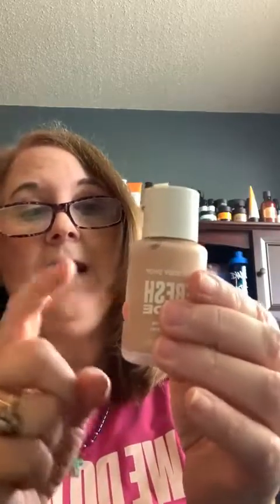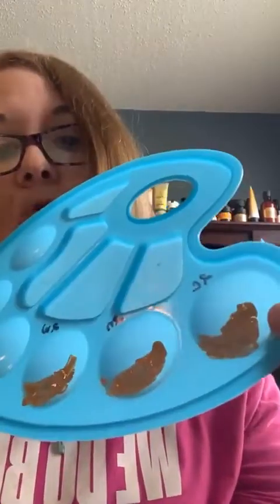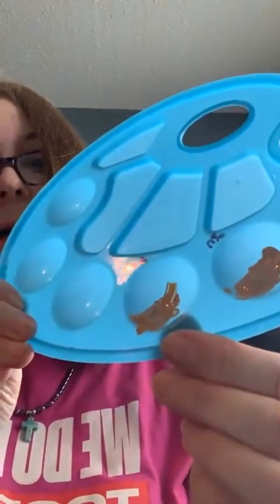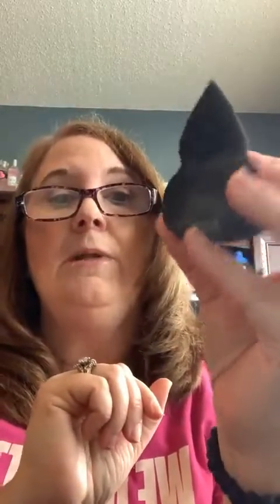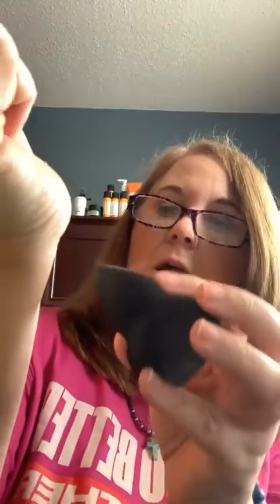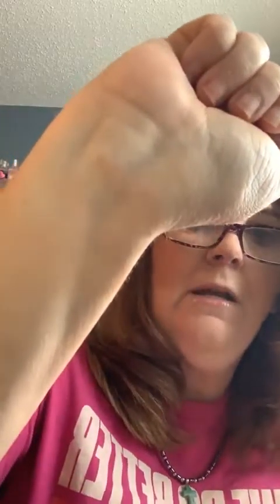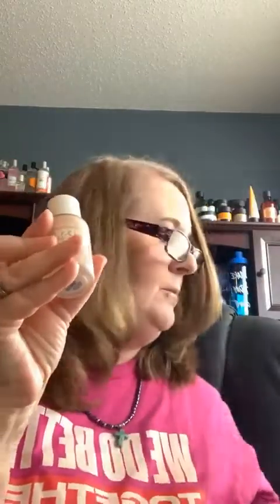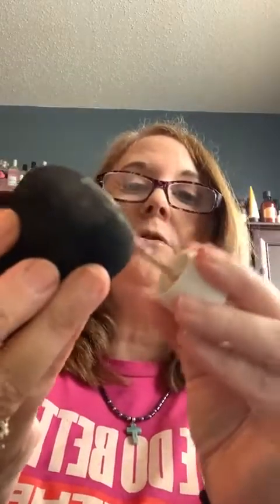Fresh Nude Foundation by The Body Shop at Home Do you know how to shade match??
Our amazing Fresh Nude Foundation has 40 shades!!! I can help you shade match if you are not sure of the best shade for your skin!